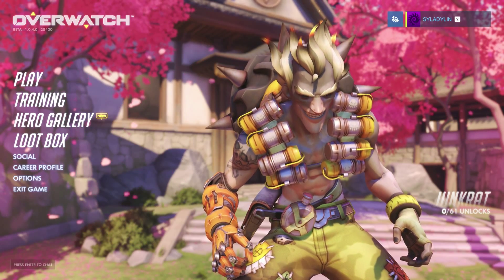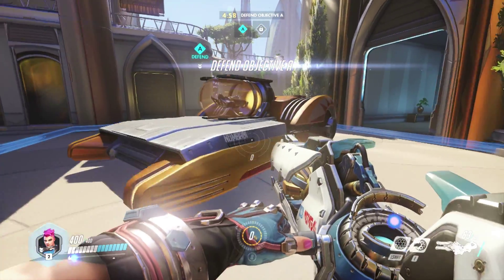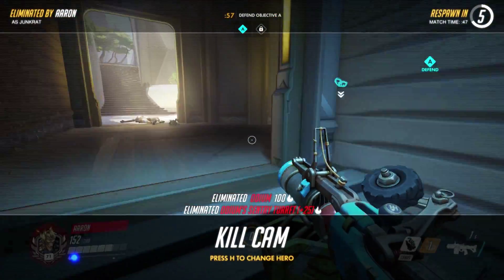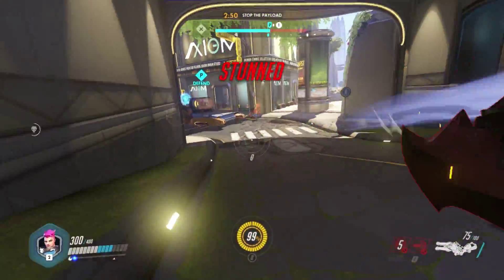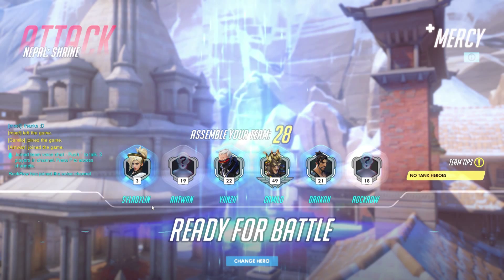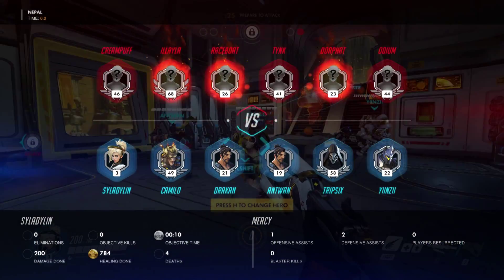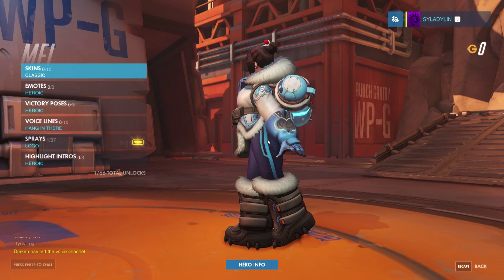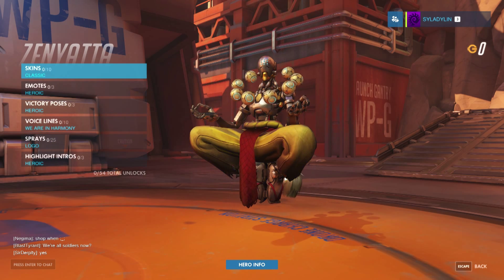Test Drive - Overwatch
Bobby sits down this week to Test Drive that awesome, colorful shooter from Blizzard, Overwatch!